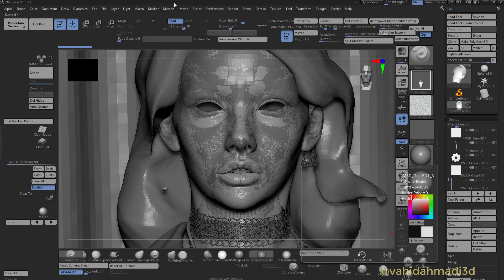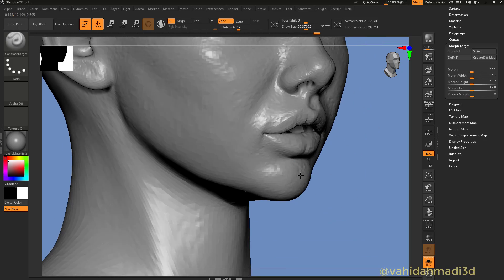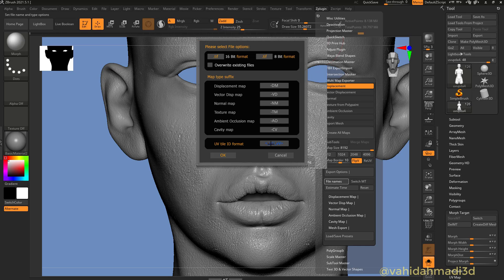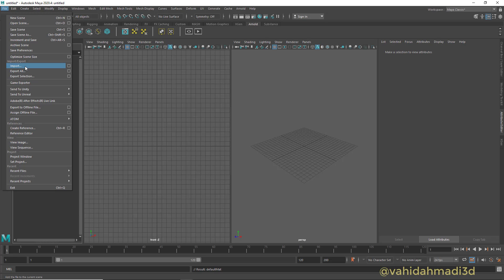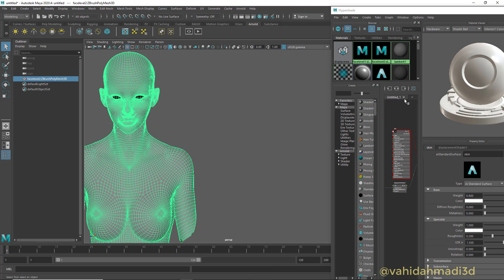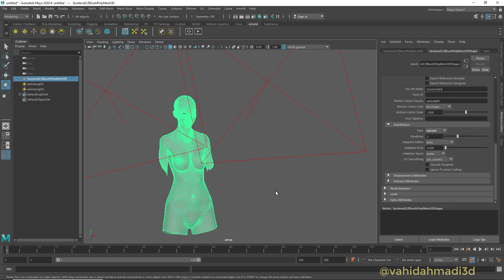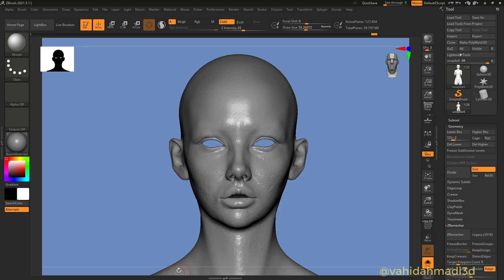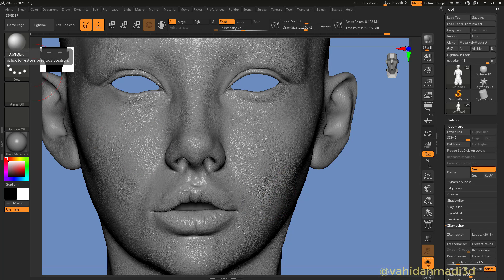How make sharp displacement map from zbrush 2021.5 by vahid ahmadi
quick tutorial about how to make zbrush displacement maps sharper for rendering in maya arnold.
this is helpful because in the past displacement maps from zbrush became blurry but right now we can sharpen up the detailes.

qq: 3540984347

import displacement#zbrush displacement map problem#zbrush displacement map import#arnold displacement workflow#zbrush displacement map setting#displacement from zbrush to maya#
xyzmaps#xyz#vahid#vahidahmadi3d#vahidart#zbrush#maya#arnold#zbrush2021.5#learn how to sculpt#multimap exporter#workflow#3d#maps#render#skin#zbrush displacement map#zbrush multi map exporter#zbrush texture painting#zbrush udim#
zbrush export exr#how to make cavity map#sss